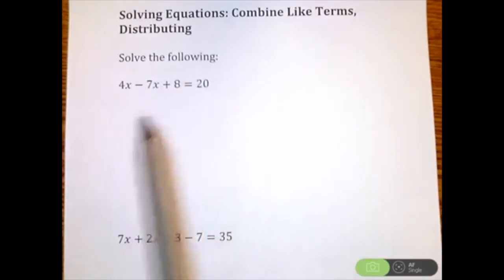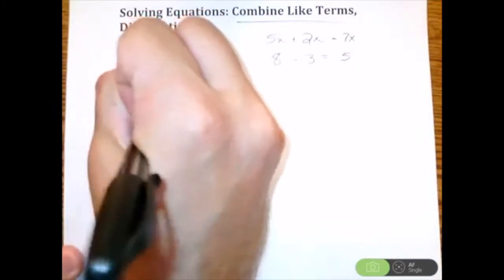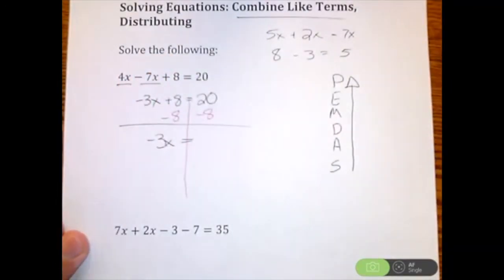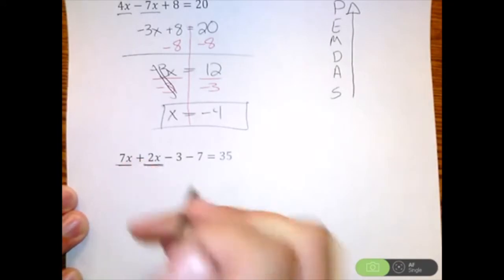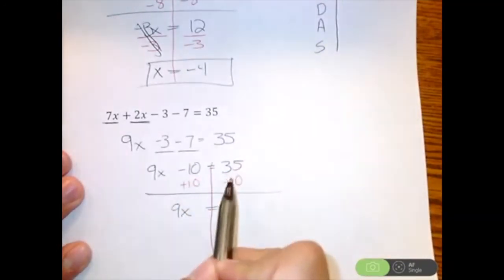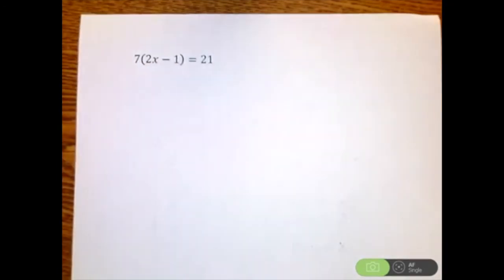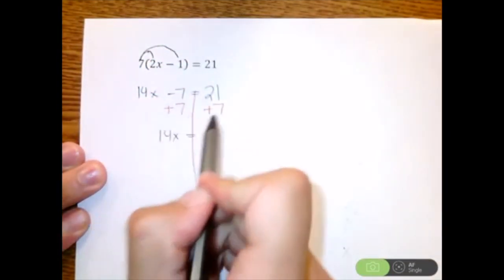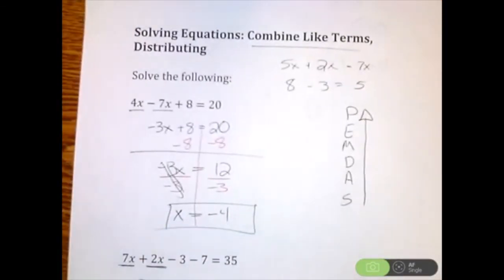Solving Equations: CLT Distributing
This video will look at how you can solve equations that may require combining like terms or distributing values.